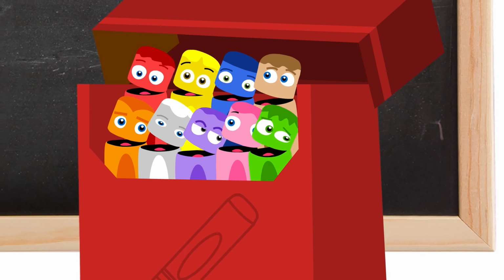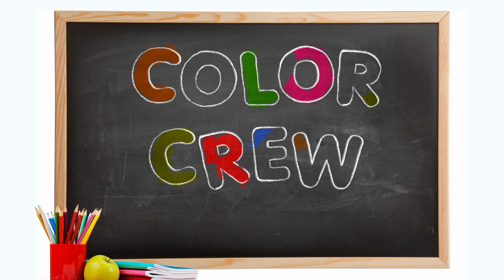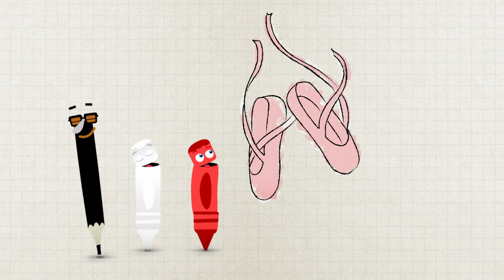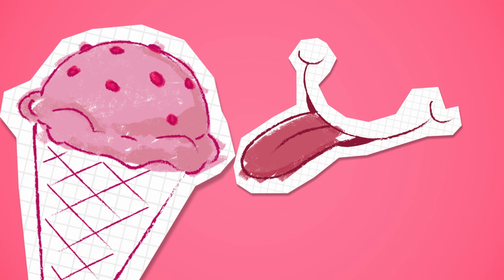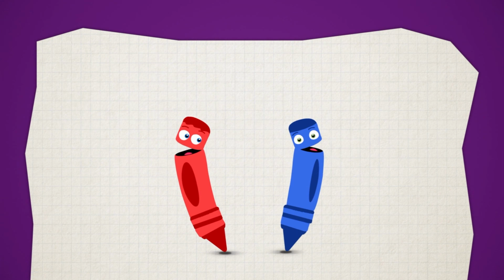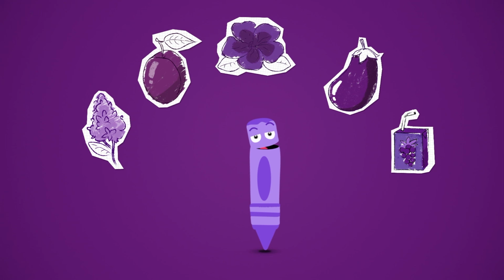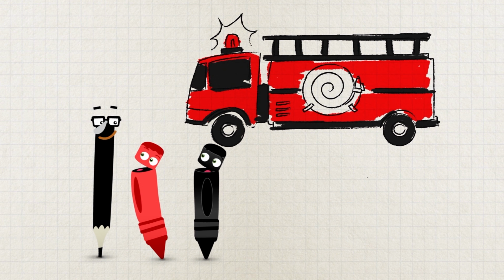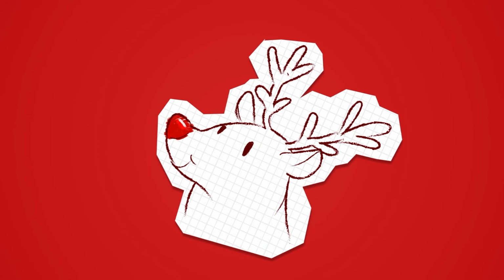Learn Colors With Color Crew Class | Coloring Red , Pink & Purple | Learning Videos by Baby First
coloring the colors red, pink and purple with new full episodes of the color crew class from baby first tv. educational videos for kids that help recognize colors. in this new episode of the color crew class, we will learn about the colors red, pink and purple.

On BabyFirst TV, your baby can learn everything under the sun,  from ABC to Animals, colors to shapes, and so much more! Our programming is among the best at helping children learn education basics before entering the school environment. Here we house one of the internet’s largest collections of educational resources, nursery rhymes for children, and cartoons for your baby. Check out some of our favorite programming, including the Color Crew, Harry the Bunny, Rainbow Horse, Vocabularry, Notekins and more! Our content is intended help grow with your child. Enjoy our huge collection of nursery rhymes for your children, that you and baby can sing together. From teaching your baby color recognition, to helping your child learn socialization with toddler games, BabyFirst TV, will be here.